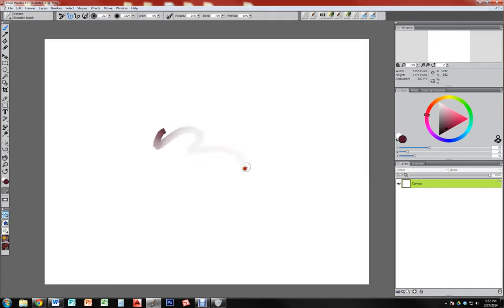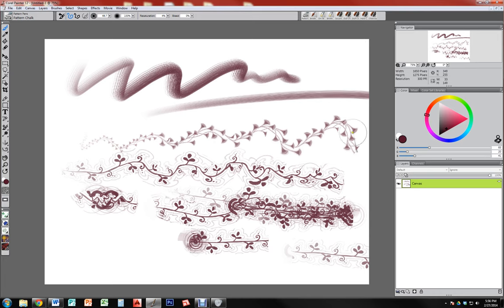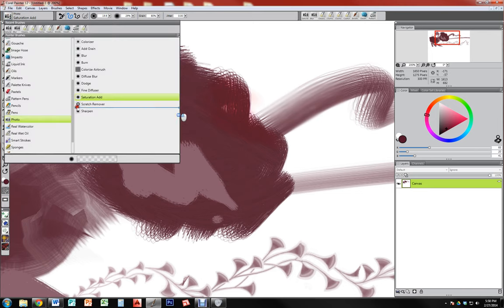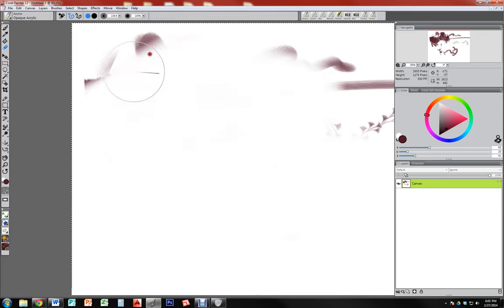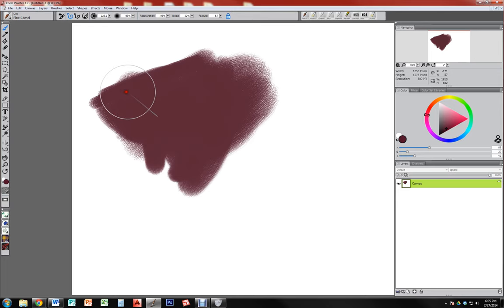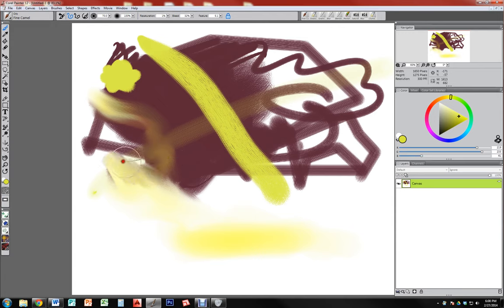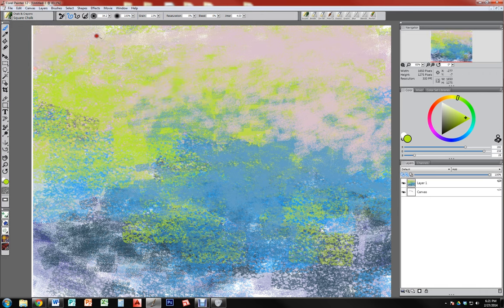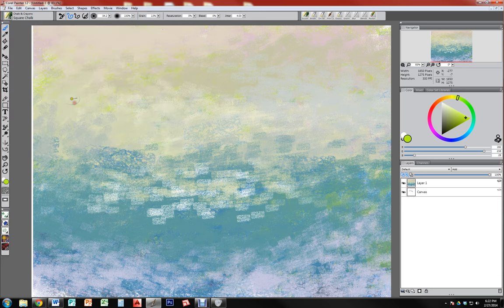DR 270 Painter Lecture: Brushes